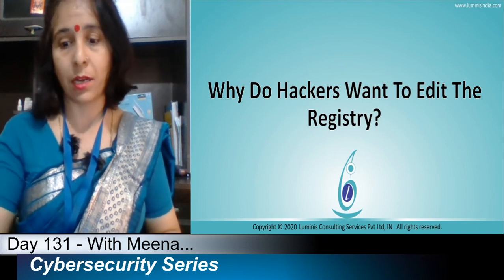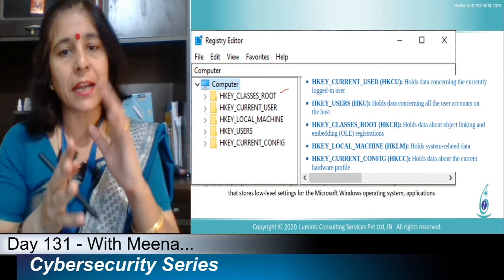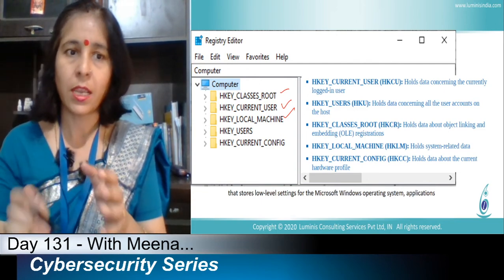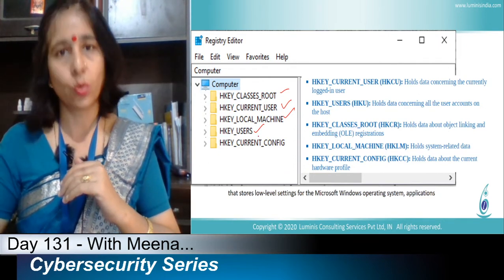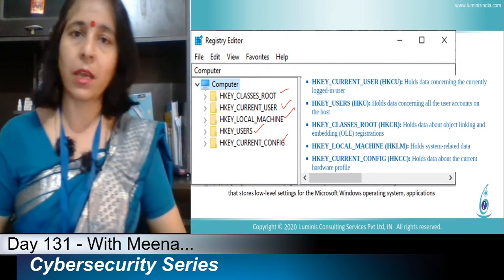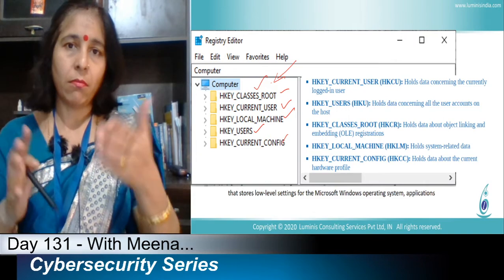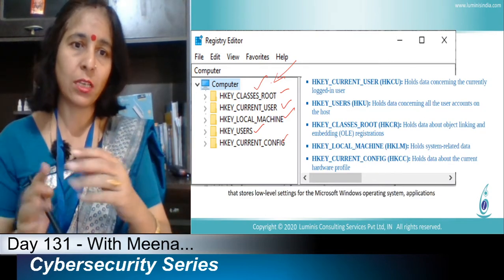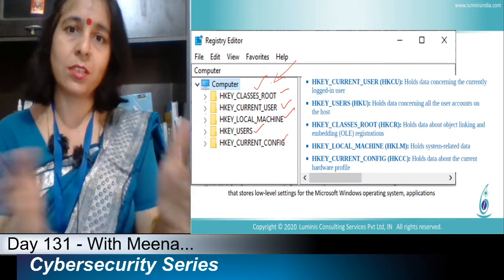Day-131 : Why Do Hackers Want To Edit The Registry?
Today I will discuss:
1. What is the importance of Windows Registry?
2. Why do hackers change in registry?
3. How does registry affect the performance of system?

Thanks,

Meena
Your 'Cyber Warrior' Friend